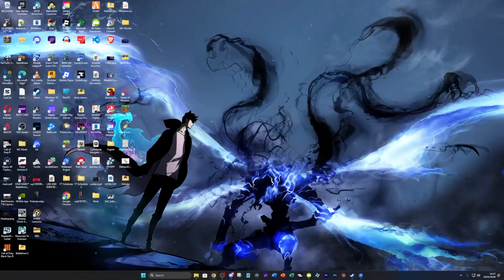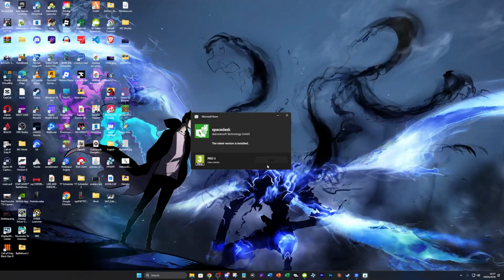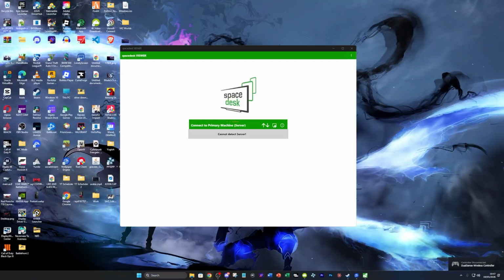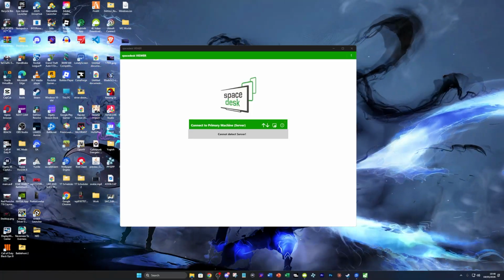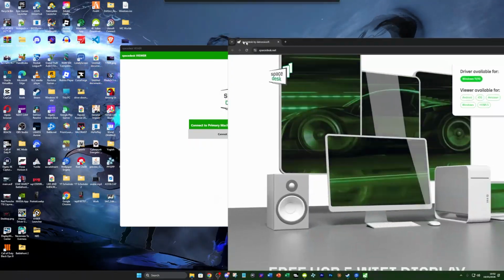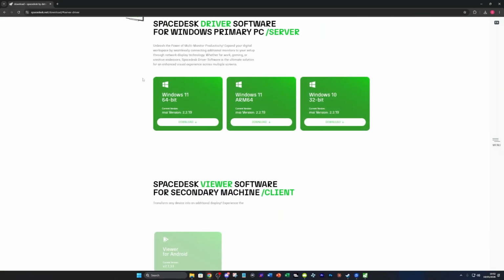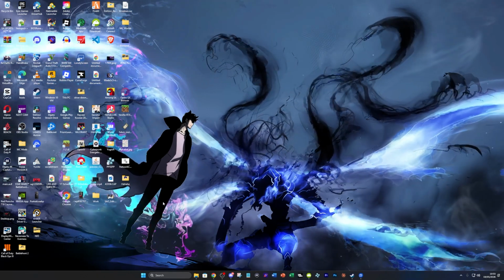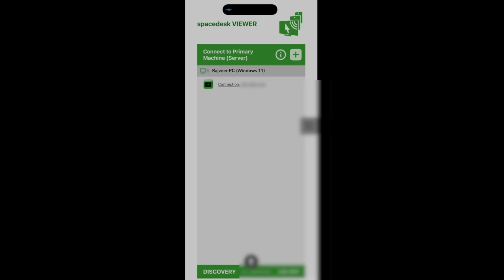How to use iPhone as a Second Monitor for PC with USB (Easy Tutorial)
How to use iPhone as a Second Monitor for PC with USB (Easy Tutorial), use iPhone as a Second Monitor for PC with USB